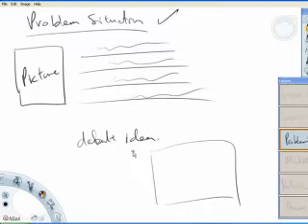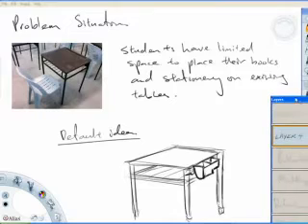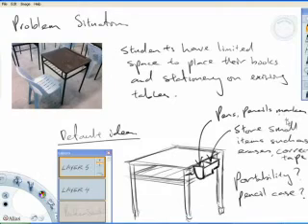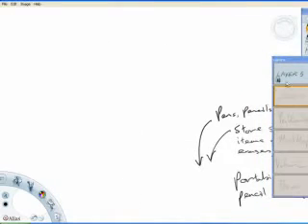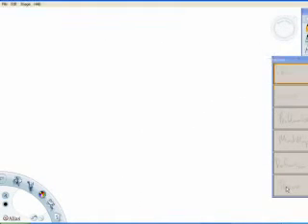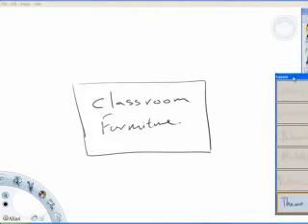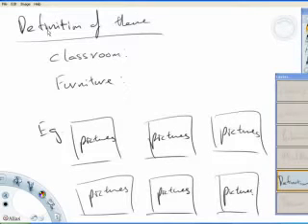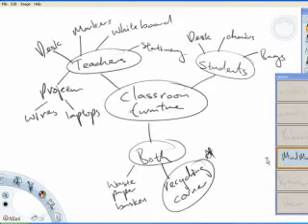Problem Situations & Default ideas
Project Theme: Classroom Furniture (2 of 2)
How to explore a theme by identifying problem situations and recording the first idea that comes to mind. The intent is to always go beyond the default idea.